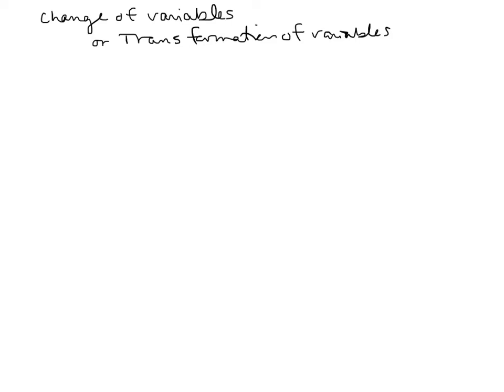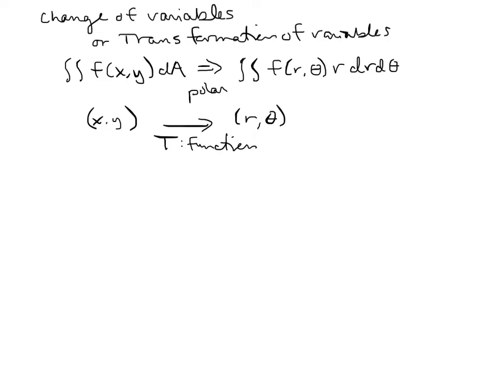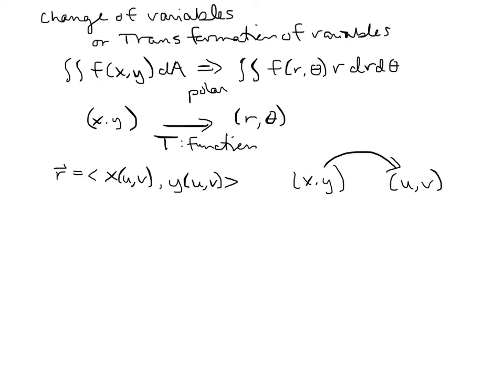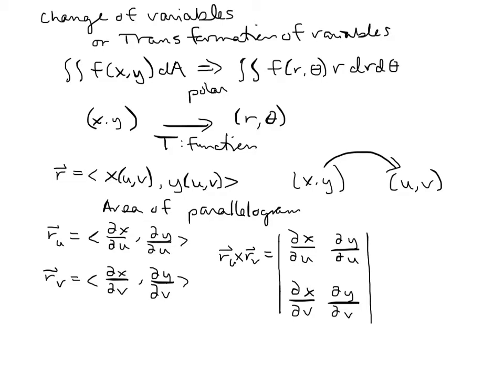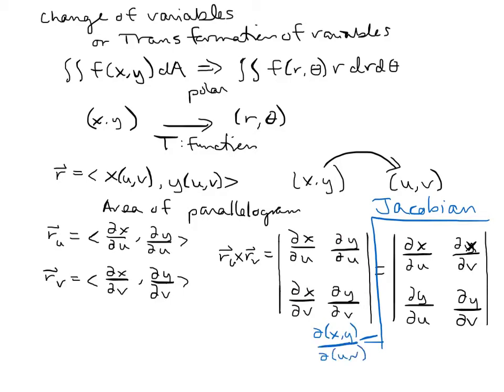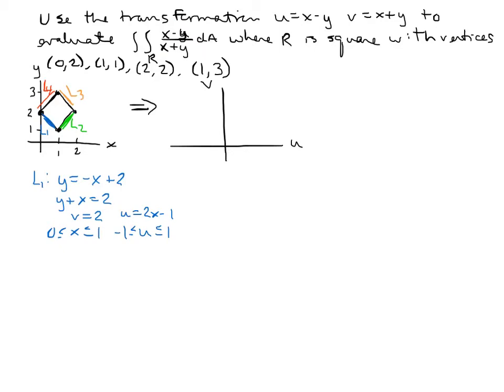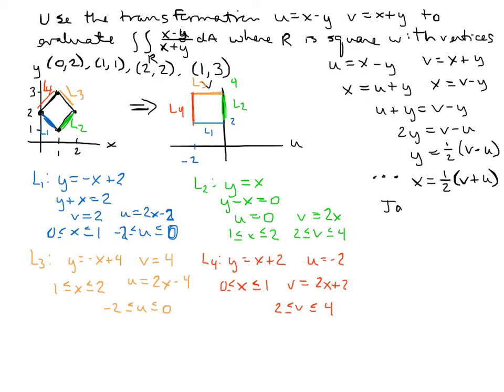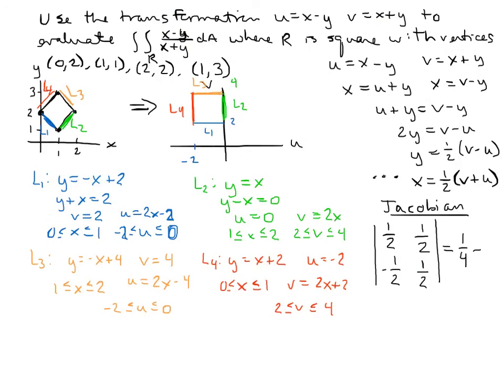Change of Variables